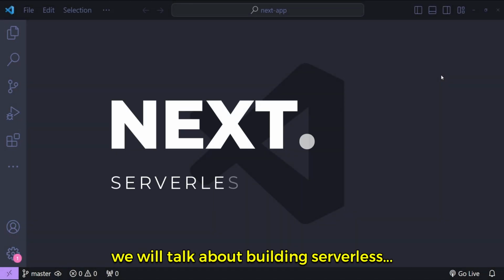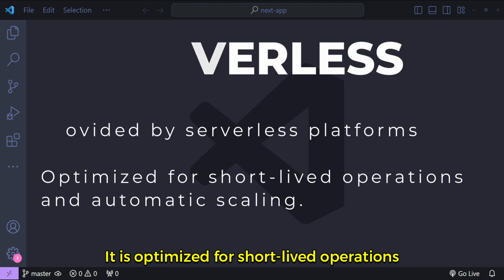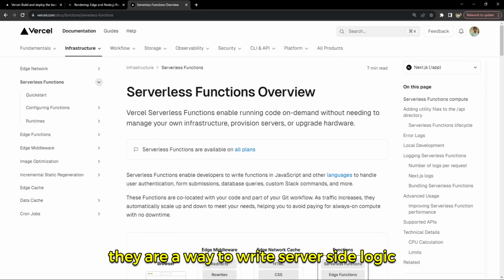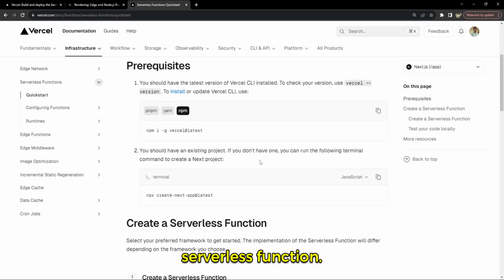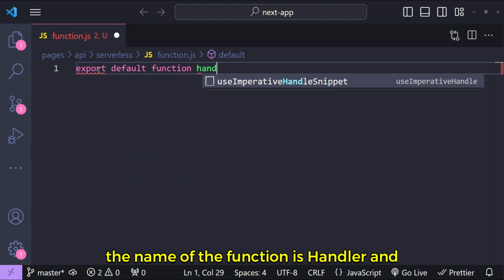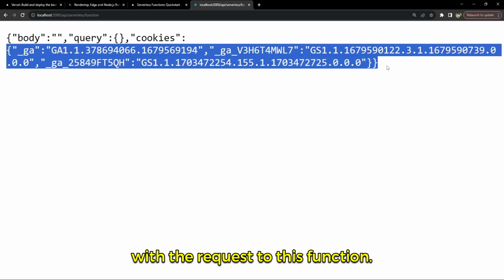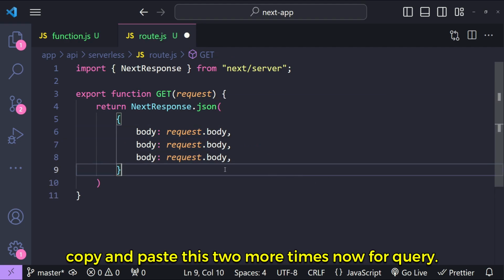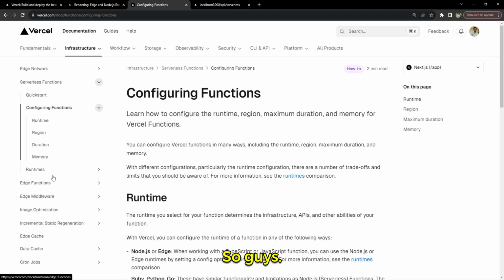🌐 Next js Serverless Functions Explained for Modern Web Development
🚀 Building Serverless Functions in Next.js: Dive into the world of serverless with Next.js
Jump into our latest tutorial exploring serverless technologies and Next.js. This session is all about creating and deploying serverless functions using both the traditional Page Router and the innovative App Router, perfect for developers looking to scale their web applications without the overhead of server management.

🌟 What You'll Discover:
📌 Page Router Method: A simple guide to deploying serverless functions in the pages/api directory.
📌 App Router Introduction: How to leverage Next.js's App Router for more dynamic serverless functions.
📌 Local Testing: Steps to test your serverless functions locally before deploying them.
📌 Deployment Tips: Best practices for deploying your serverless functions on platforms like Vercel.

👨‍💻 Who Should Join:
🎯 Web developers interested in serverless architecture.
🎯 Next.js enthusiasts looking to enhance their projects.
🎯 Anyone curious about reducing backend complexity.

💡 Key Takeaways:
✨ Mastery over serverless function deployment in Next.js.
✨ Understanding the benefits of using App Router over traditional routing.
✨ Confidence in testing and deploying scalable web applications.

🔗 Project Source Code: [Link to Your GitHub Repository for This Project]

💌 We Value Your Input:
💬 Your feedback lights up our development journey! Share your thoughts, questions, or aha moments. Let's learn and grow together in the vast universe of coding.